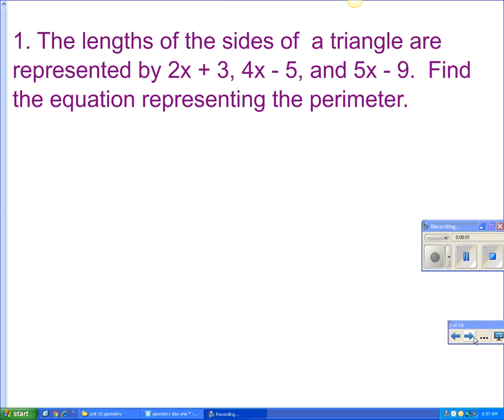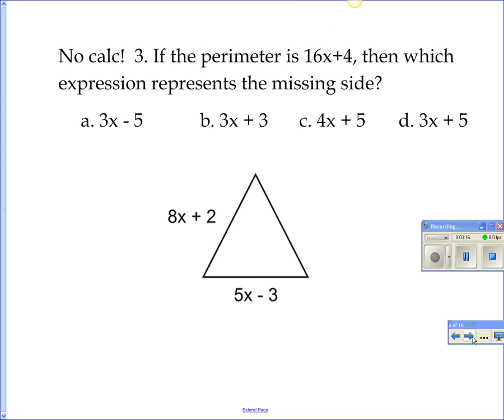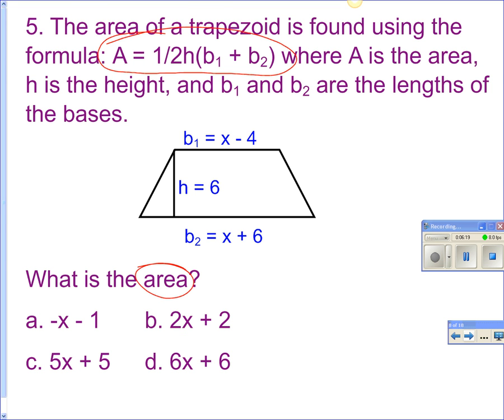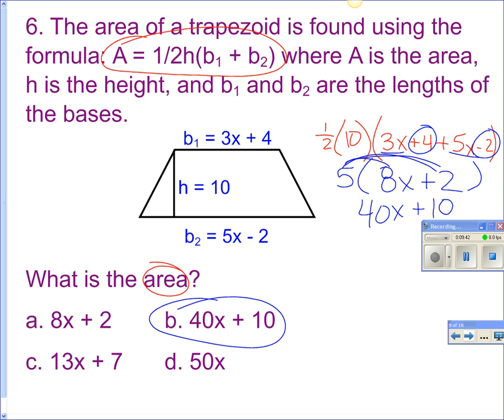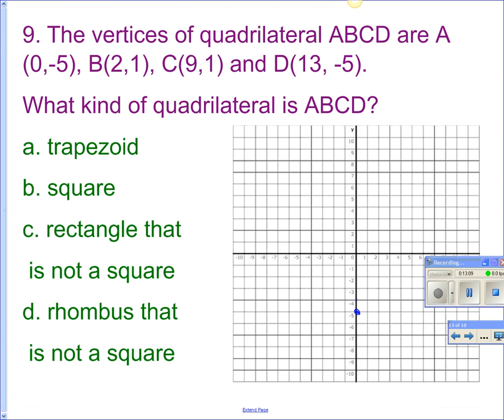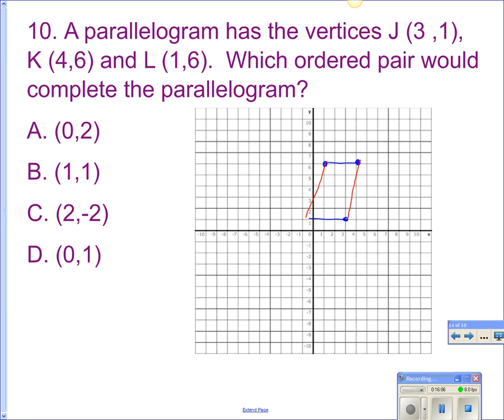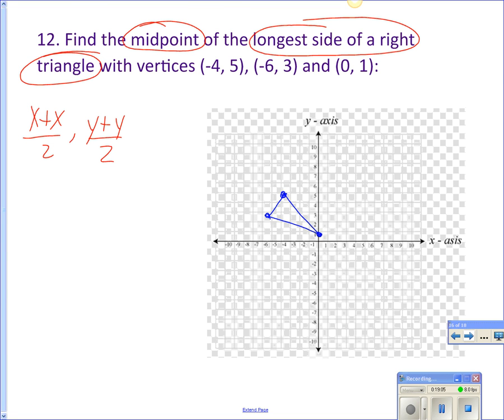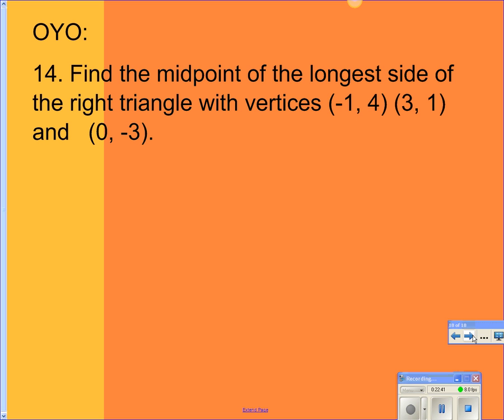Perimeter, Area, shapes, and Midpoint of longest side of right triangle